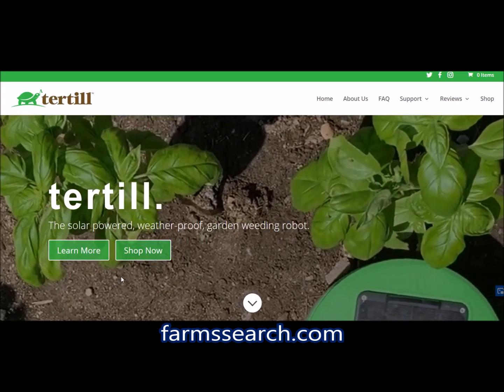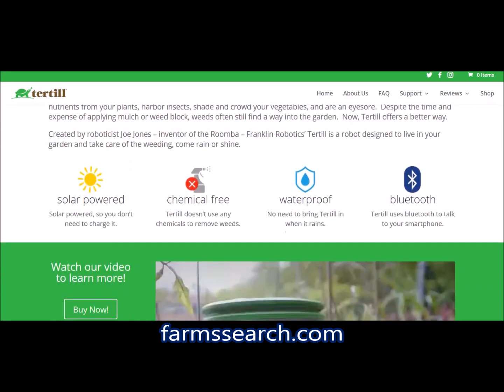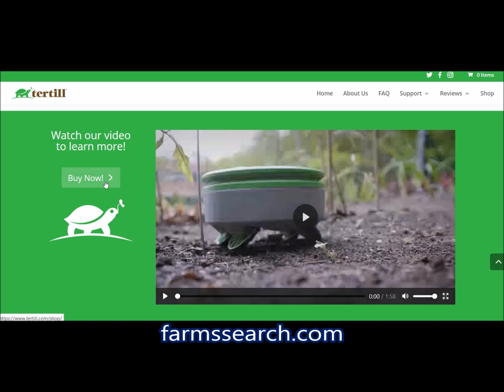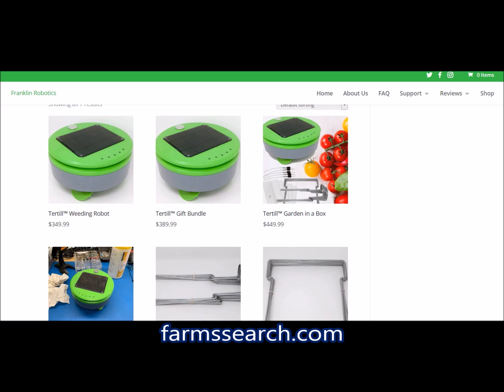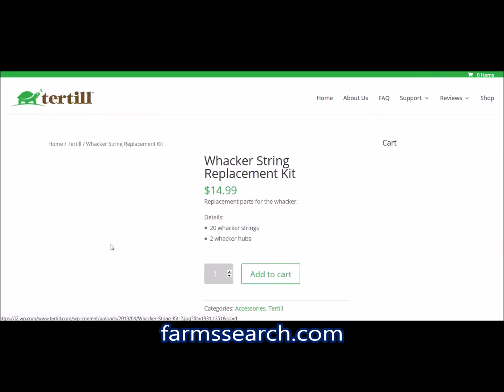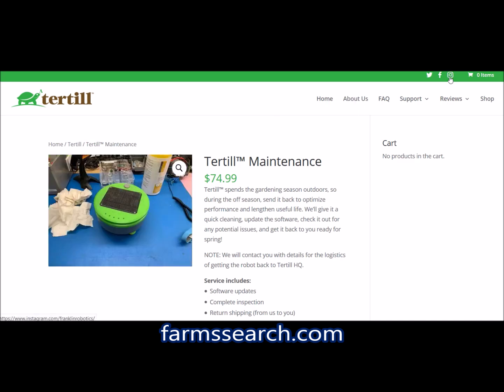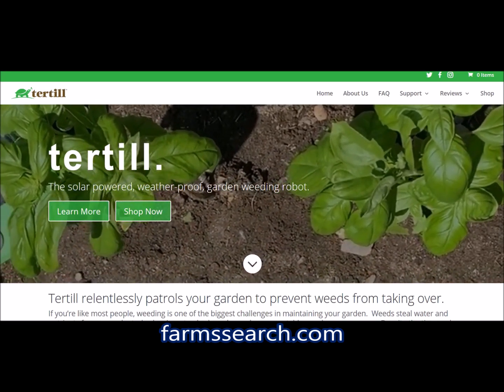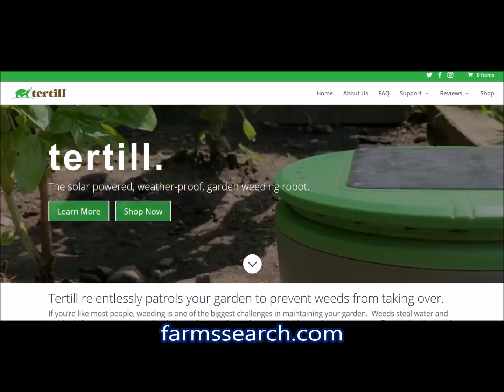Tertill Weeding Robot Review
Quick review of the solar powered weeding robot known as "tertill". to submit your farm website or find farms near you all on one site